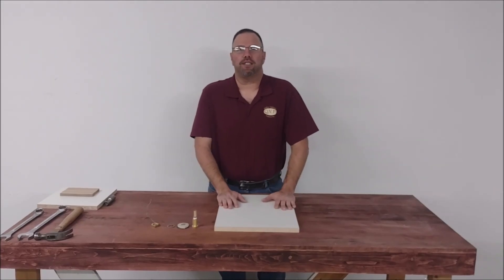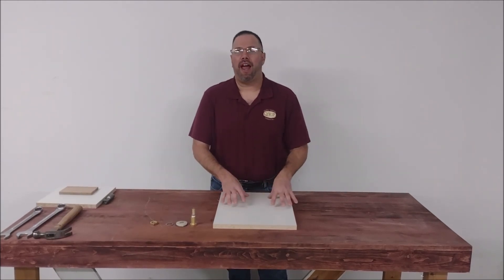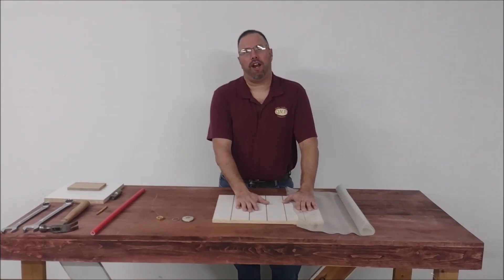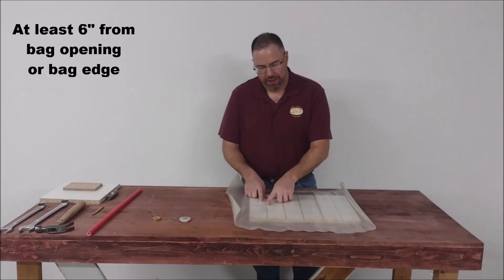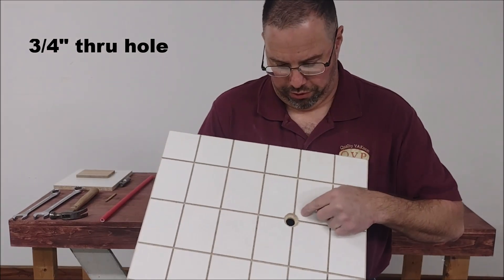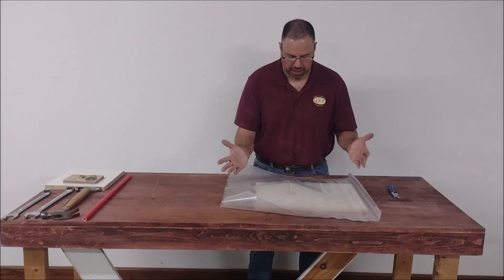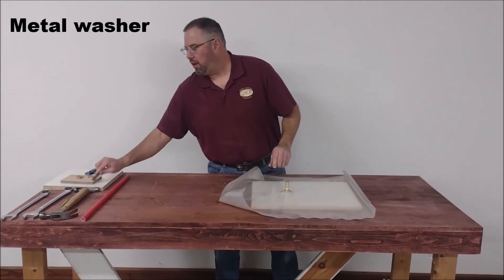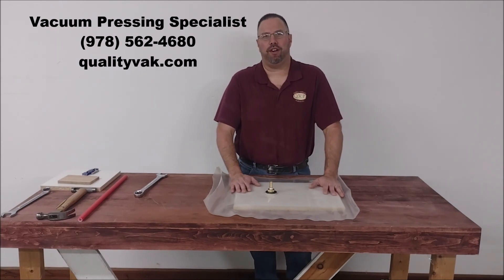How to make a baseboard for your vacuum bag and installing the connector for your vacuum line.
Installing the VCA6

In this video we will show you how to make a baseboard for your vacuum bag. We recommend using ¾” melamine coated particle board for your baseboard. The groves in the baseboard are typically a saw blade in width and in depth. For larger baseboard, for example a 4’ x 8’ sheet the kerfs can be cut every 10” to 12”. For smaller baseboard the kerfs should be cut more frequently.

We will also show how to install the connector for your vacuum line. The connector used in the video is a VCA6 which is used with ½” i.d. vacuum tubing.
Items needed
1 1/8” wrench

In another video we show using a hole punch to install the vacuum connector. If you would like to see that video here is a link .  How to install VCA6W